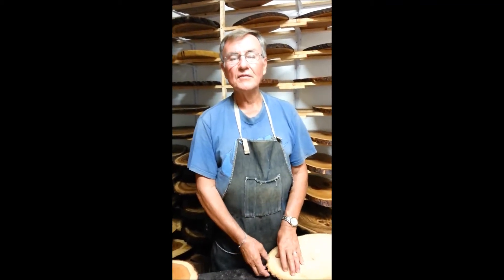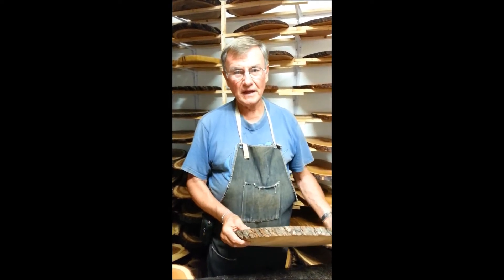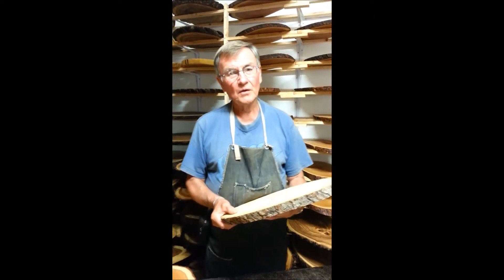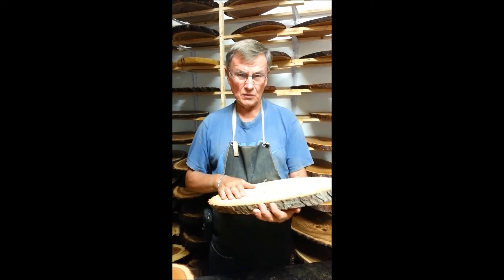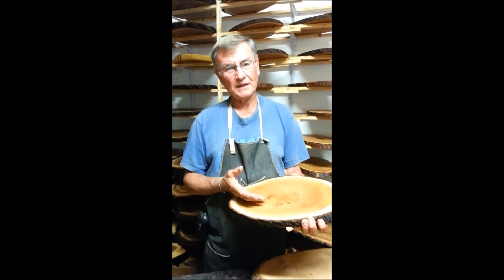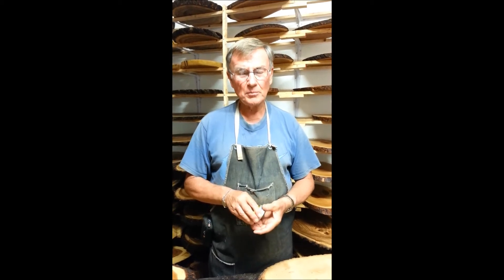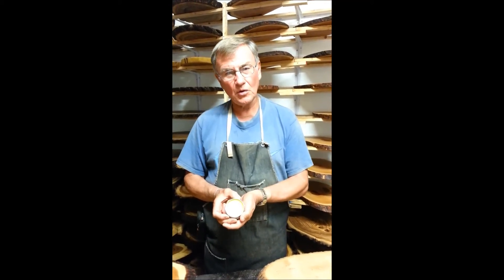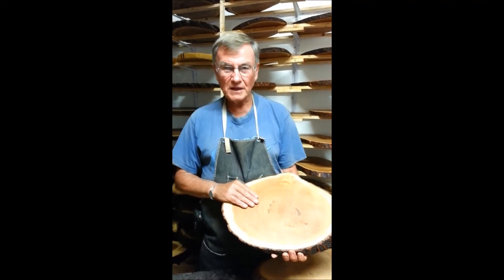Live Edged Woodcraft Video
An outline of how we make live edged cheeseboards at Live Edged Woodcraft